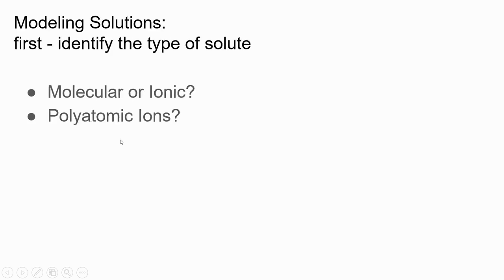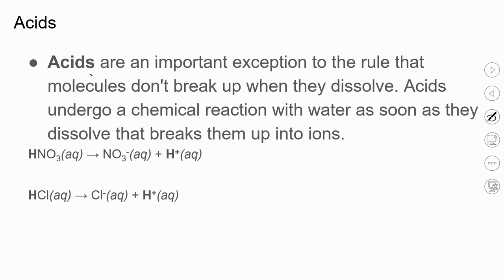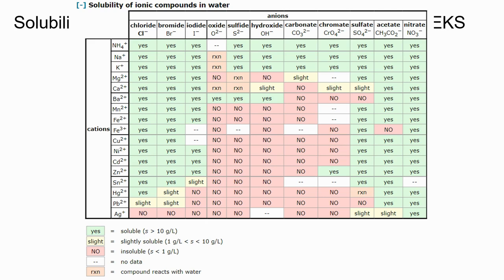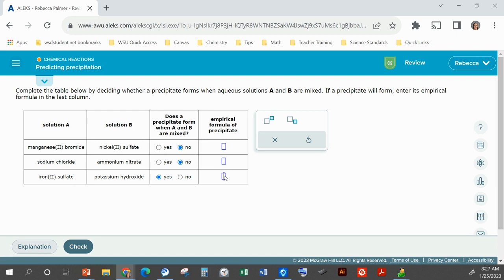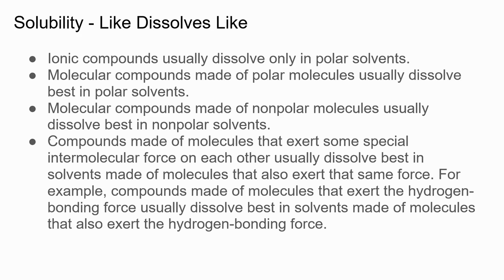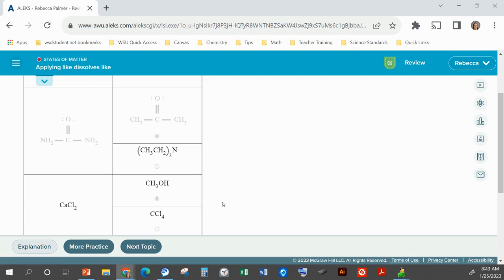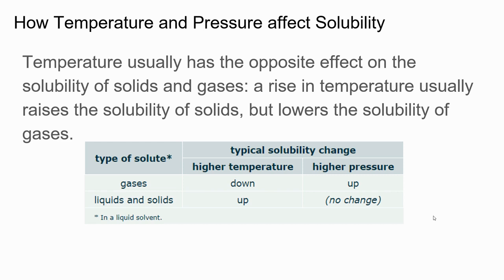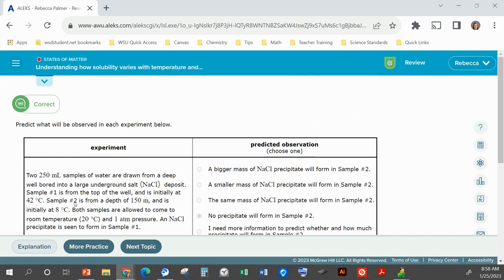CH8 Day 2 Solubility 1/25/23